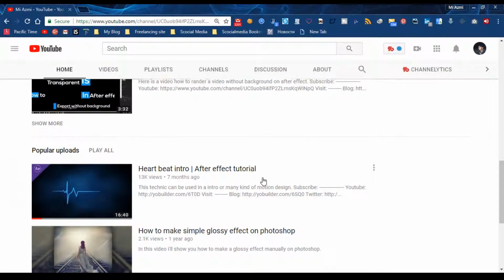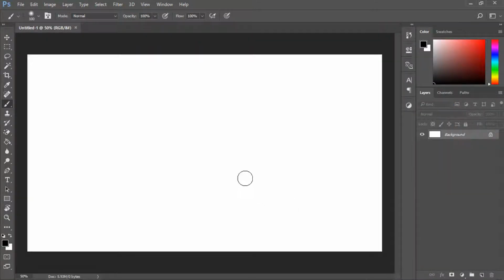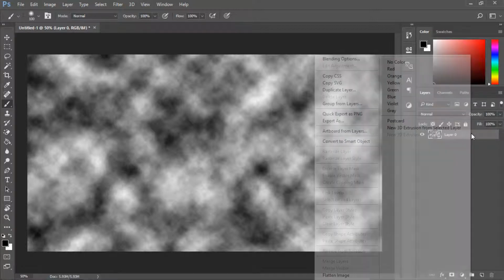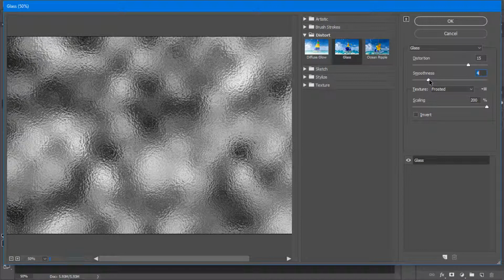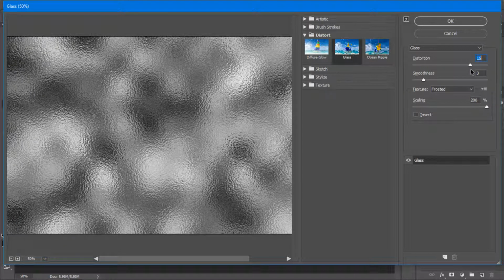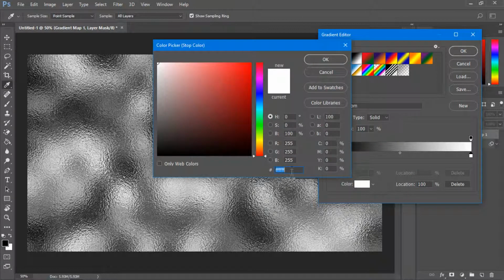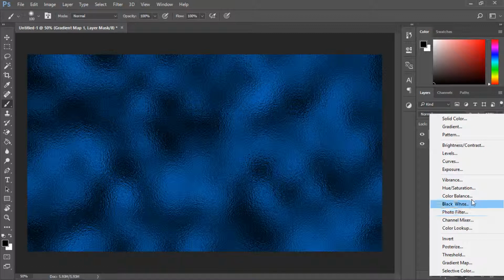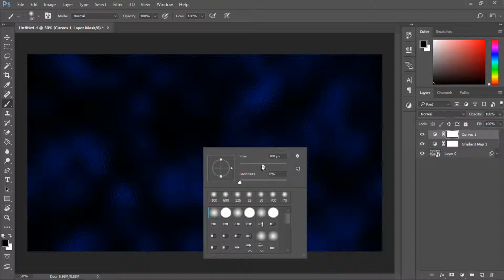Hartbeat intro || Making of Background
Hello everyone, In this video I'll show you how to make the background of my previous after effect tutorial heartbeat intro. It helps you.

After effect tutorial Heat beat intro.